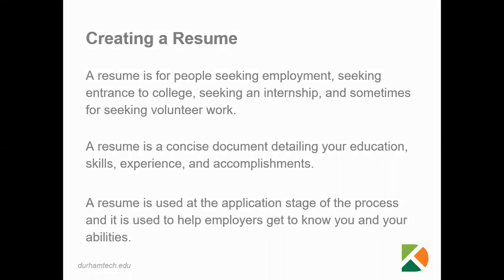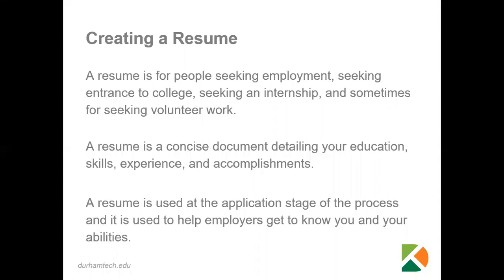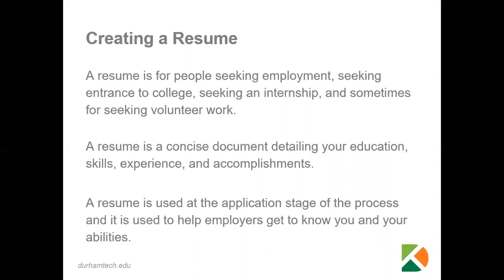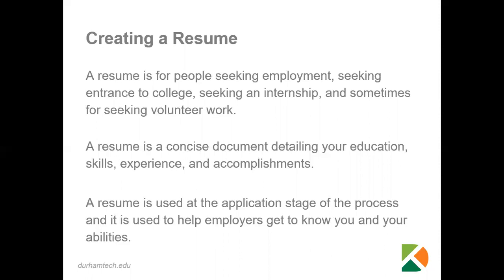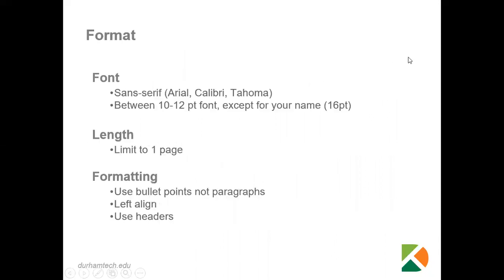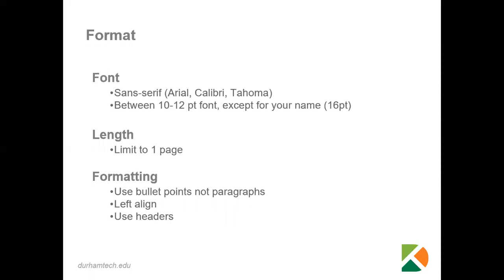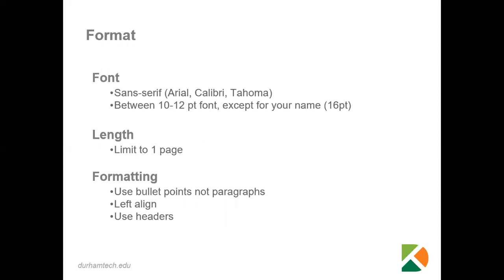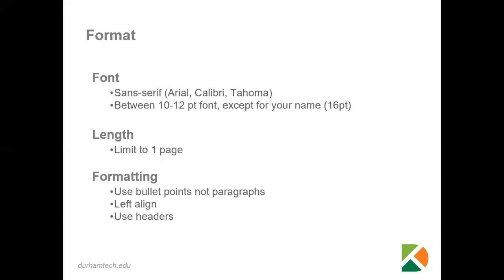Creating a Resume - Part 1